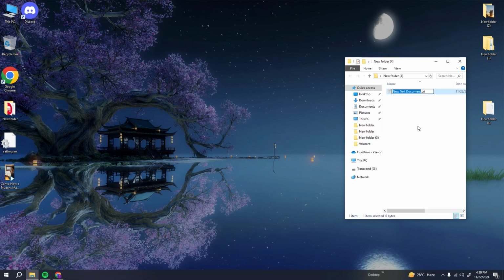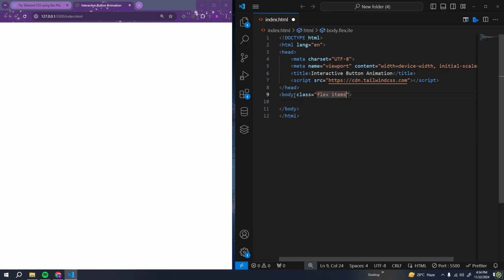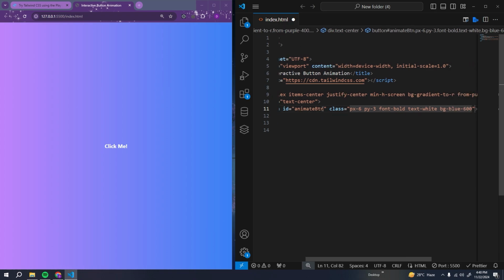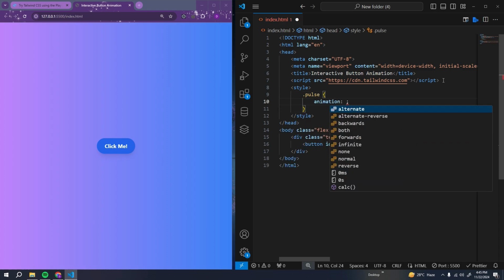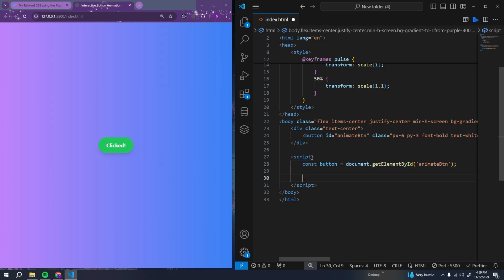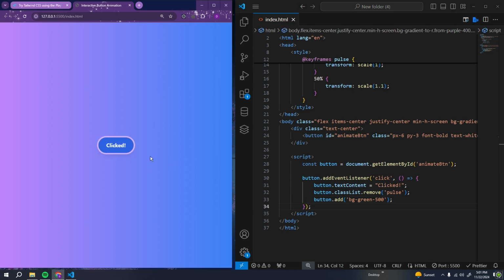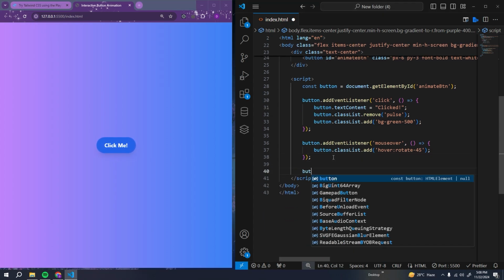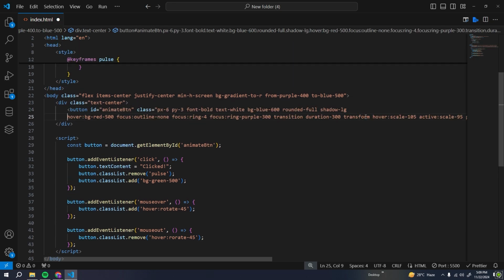Interactive Button Animation with Tailwind CSS & JavaScript!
Learn how to create a stunning and interactive button animation for your website using HTML, Tailwind CSS, and JavaScript! In this tutorial, I'll walk you through the step-by-step process of building a dynamic button that features:

✨ A pulsing animation to grab attention.
✨ Smooth hover effects with scaling and rotation.
✨ Interactive feedback when clicked.

💡 Have any questions, requests, or feedback? Drop them in the comments! I  will do my best to reply and help out.

📌 Chapters:
0:00 - Intro
0:43 - Setting up the project
1:16 - Adding Tailwind CSS CDN
1:31 - HTML Structure
3:15 - Pulse effect style
3:57 - Adding Interactivity with JavaScript
6:31 - Final